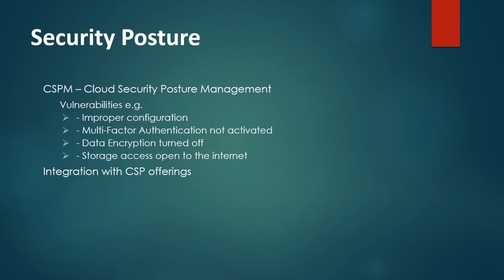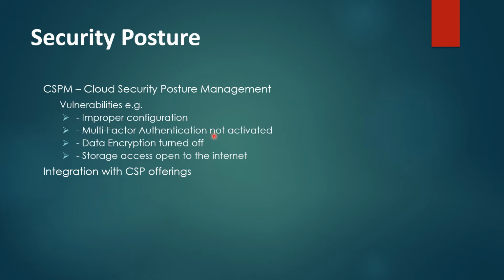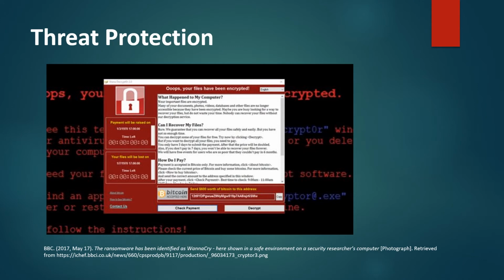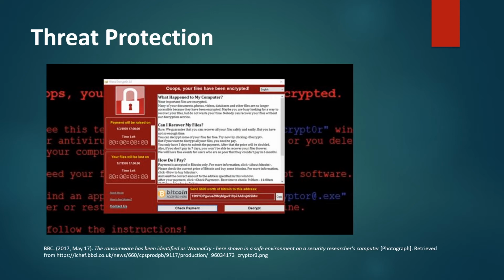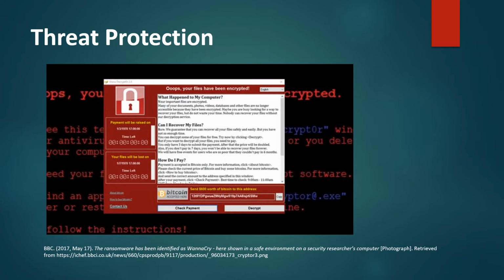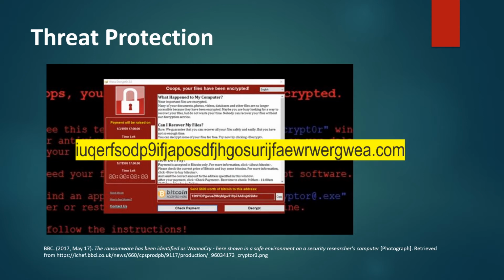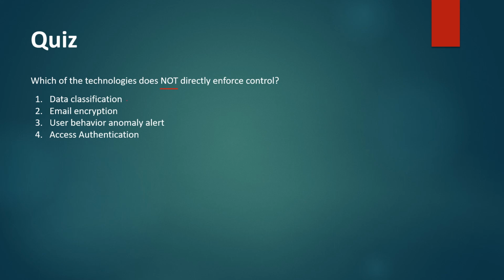CASB Introduction Series 11/17: Control Function -- CSPM and AntiMalware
Threat Protection Part 2/2